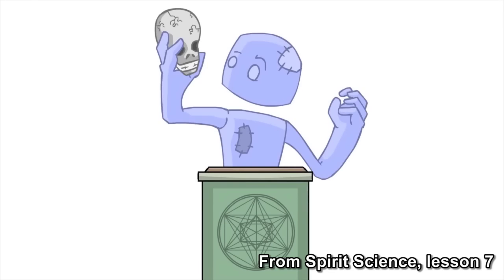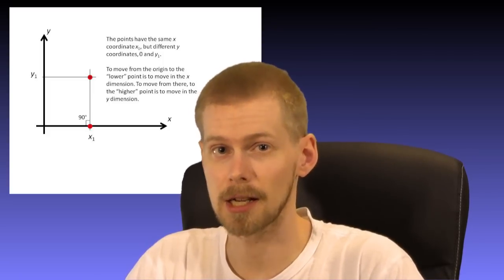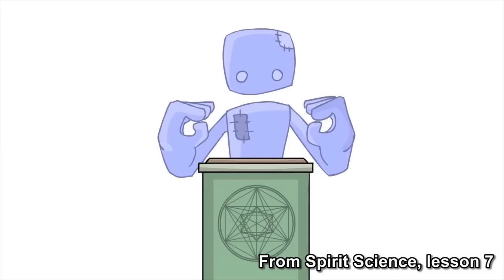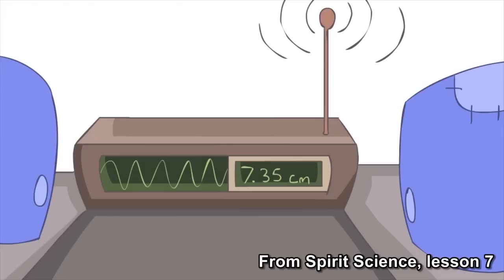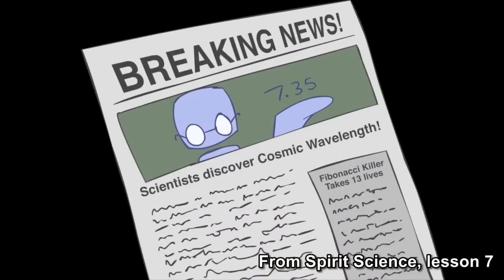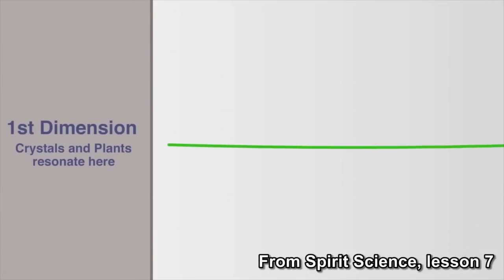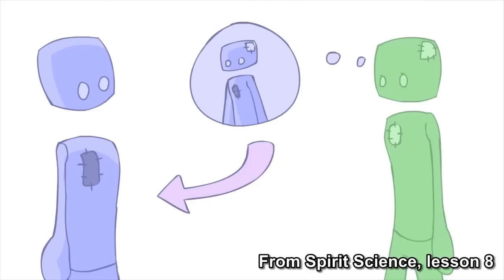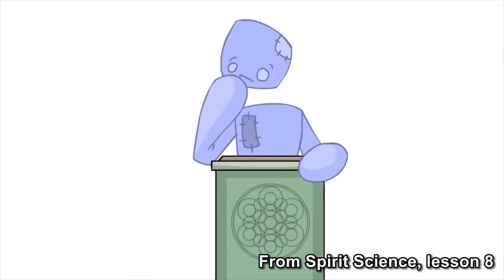Dreemz is fur Realz! Srsly! (WDPLaSS 6)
Three lessons at once this time: 7-9, dealing with other "dimensions" and meditation. Oh, and apparently dreams are for real.